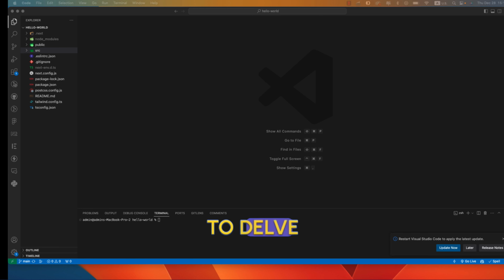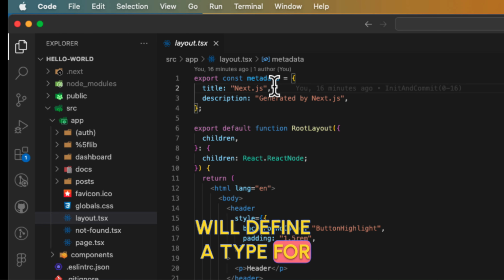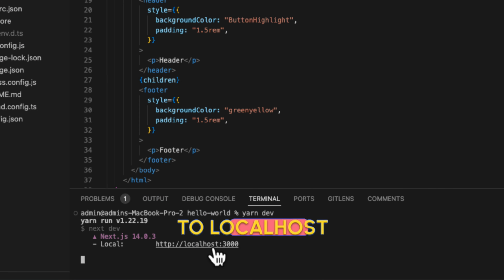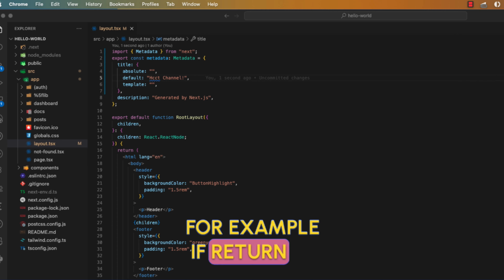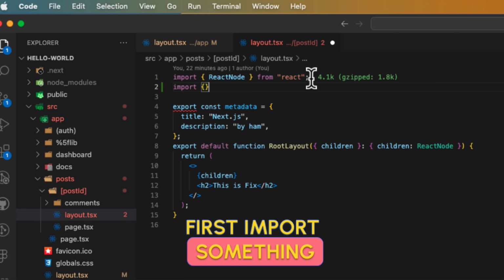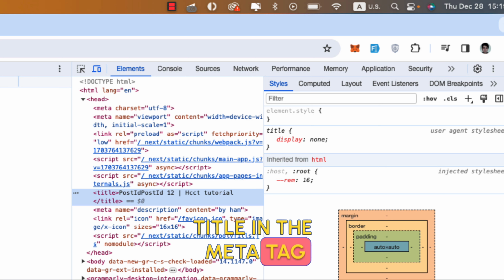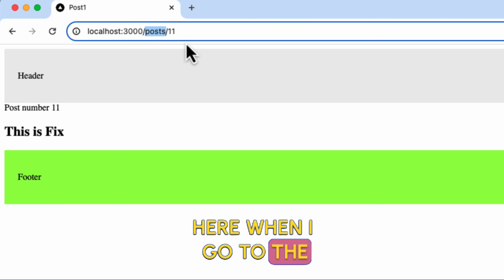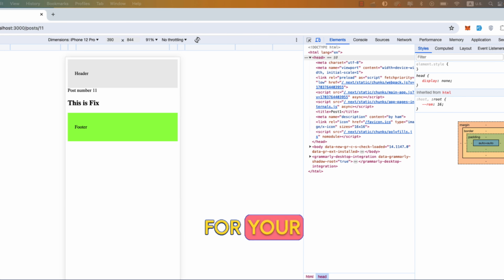next js 14 tutorial | next js 14 for beginners: Meta Data Titles in next js | part 17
Welcome to Part 17 of our Next.js 14 tutorial series for beginners! In this episode, we dive deep into Meta Data Titles in Next.js. We’ll explore how to set a string or an object as the title, and discuss the ‘Default’, ‘Template’, and ‘Absolute’ fields in meta data. Watch as we demonstrate these concepts in VS Code and see how they affect your web pages. This tutorial is perfect for those looking to enhance their Next.js skills.
Nextjs
MetaData
WebDevelopment
VSCode
JavaScript
SEO
Tutorial
BeginnersGuide
Coding
Programming
अगला जे.एस